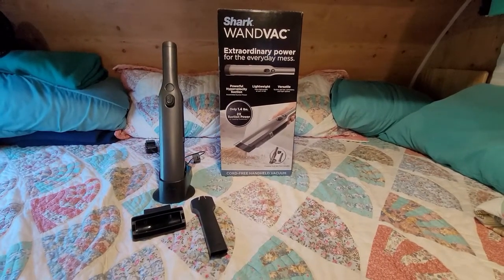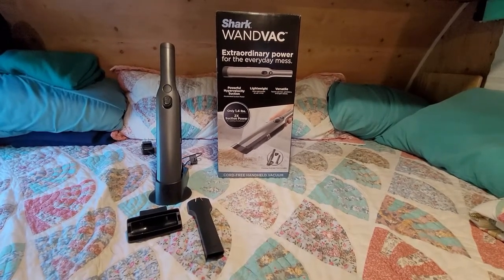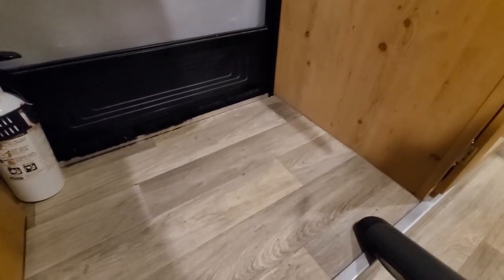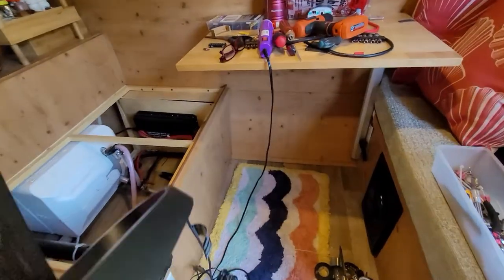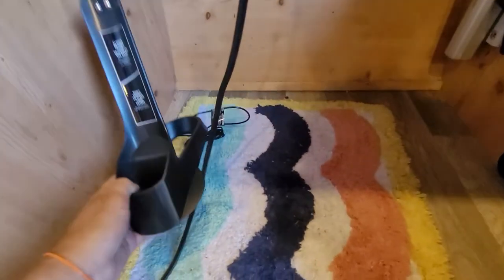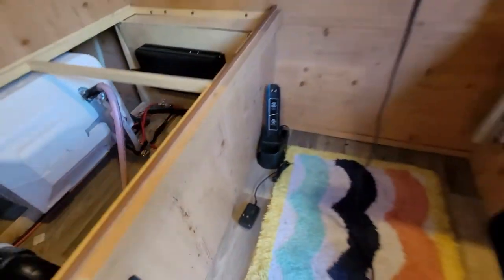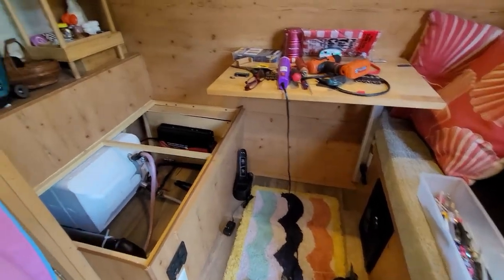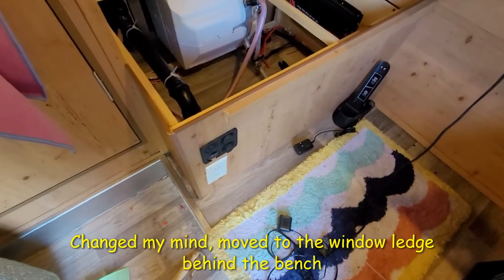Shark vacuum WandVac Cordless (Solo Female Small Camper Travel Trailer part time weekend travels)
Quick view of my new cordless hand vacuum for my camper.  I love this thing!  If you know Shark it is very powerful.  i wish it had a wall mount but this will do.  Very compact.  I have had 2 hand vacuums that are junk.  Hope this is helpful.

(Solo Female Small Camper Travel Trailer part time weekend travels)